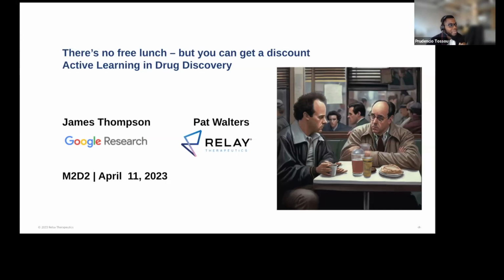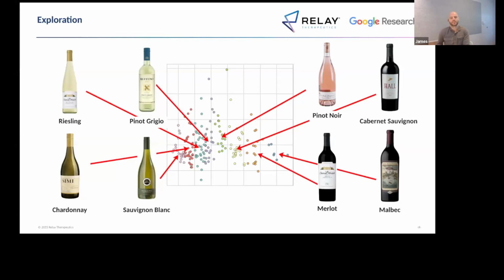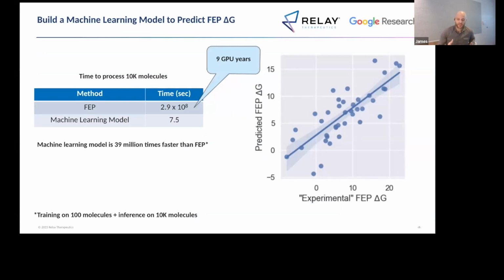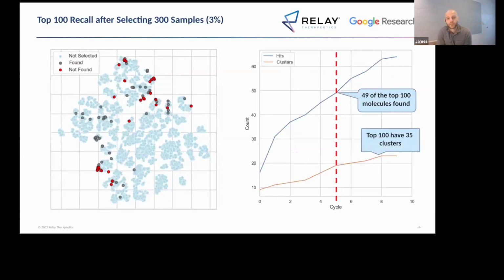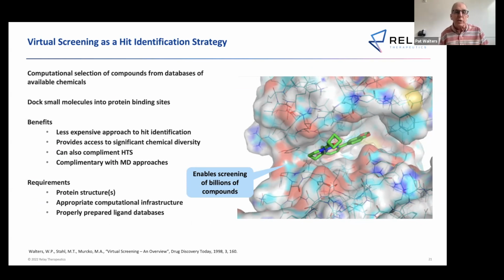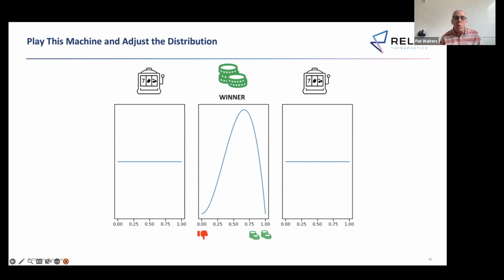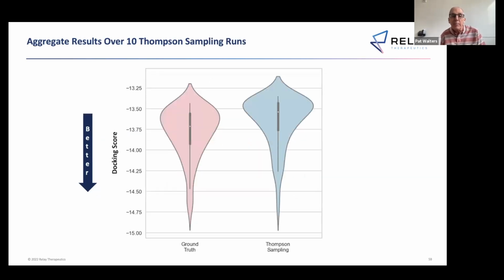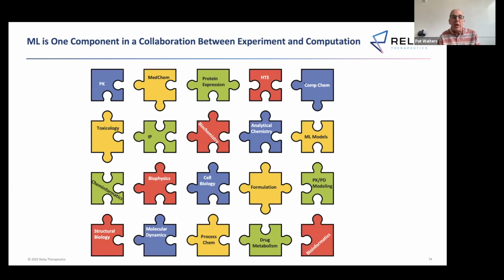Applying Active Learning in Drug Discovery | Pat Walters & James Thompson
Try datamol.io - the open source toolkit that simplifies molecular processing and featurization workflows for machine learning scientists working in drug discovery

Never miss another M2D2 talk, add the schedule to your calendar

Full Title: There’s no Free Lunch, but you can get a Discount – Applying Active Learning in Drug Discovery

Abstract: While computational methods have become a mainstay in drug discovery programs, many calculations are too time-consuming to be applied to large datasets. Active learning (AL), a machine learning method used to direct a search iteratively, can enable the application of computationally expensive methods such as relative binding free energy (RBFE) calculations to sets containing thousands of molecules. Moreover, AL can also be applied to virtual screening, enabling the rapid processing of billions of molecules. This presentation will provide an overview of active learning and highlight some applications in drug discovery.

Chapters:

00:00 - Intro
04:49 - Active Learning Example
09:44 - Prioritizing Molecules for Synthesis
11:34 - Free Energy Perturbation (FEP): Transformation
14:37 - Active Learning Cycle
21:15 - Effect of Parameter Settings on Recall of Active Learning
25:54 - Virtual Screening as a Hit Identification Strategy
30:03 - Thompson Sampling - One Armed Bandits
34:09 - Large Libraries can be Decomposed Into Reagents
35:28 - Searching for Molecules: A Multi-Armed Bandit Problem
37:24 - Experiment
38:56 - Collaborative Work on SARS-Cov-2 Nsp3 Macrodomain
45:50 - ML has Impact Across the Drug Discovery Process
47:16 - Q+A